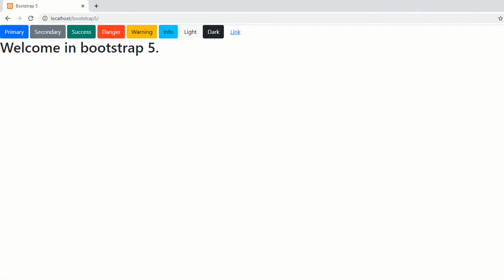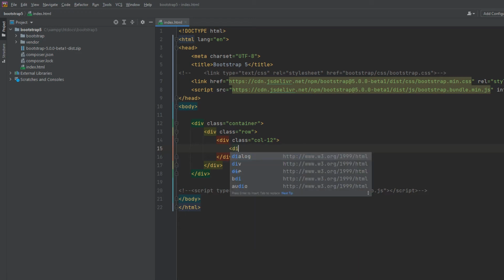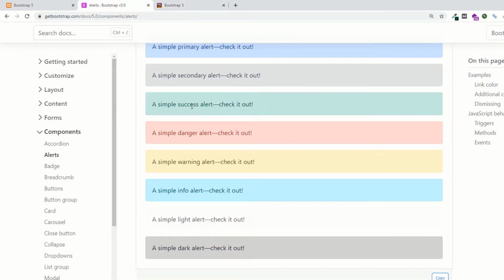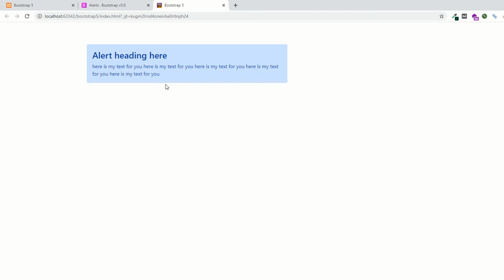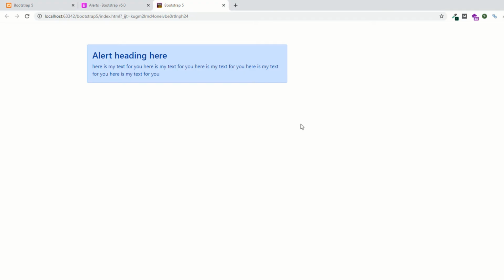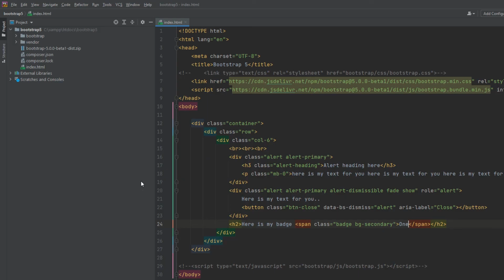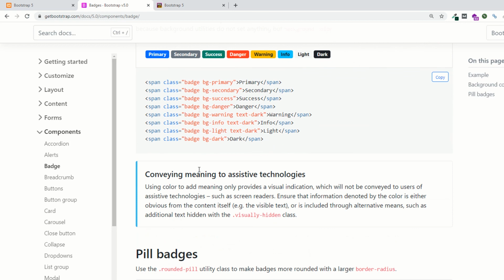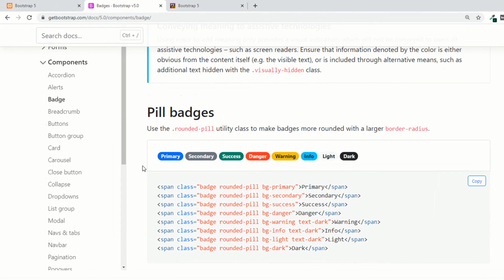Alerts and badges in Bootstrap 5 | alert in bootstrap 5